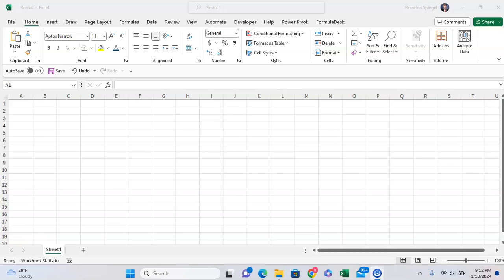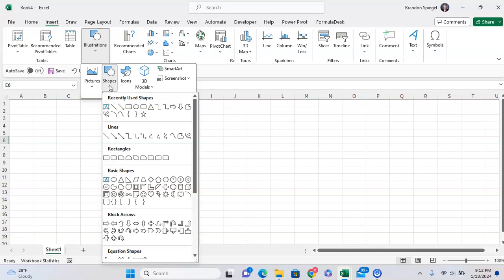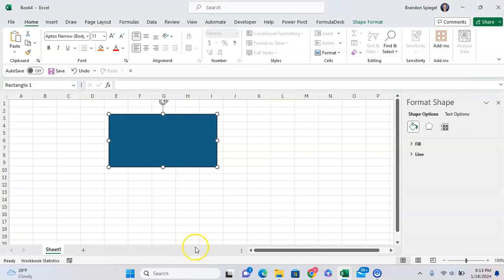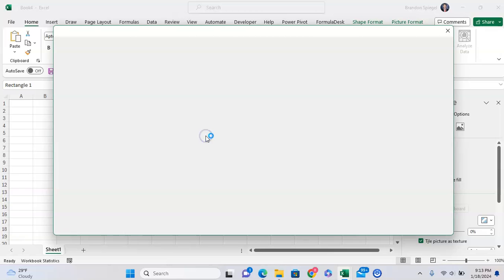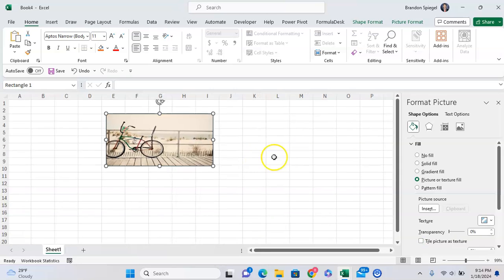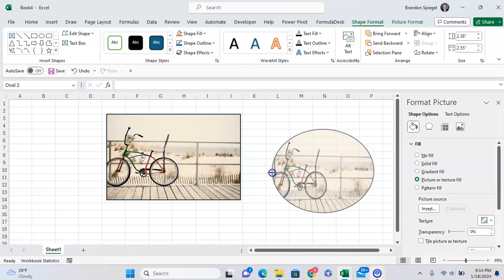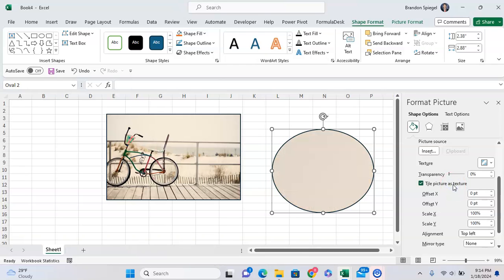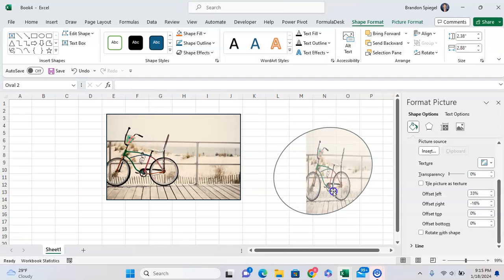How to Fill a Shape With an Image in Microsoft Excel!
In this tutorial, I want to show you how you can fill a shape with an image in Microsoft Excel! This is an awesome feature if you want to ensure consistent formatting, or if you want your image to be a specific shape.

 / exceltutorials